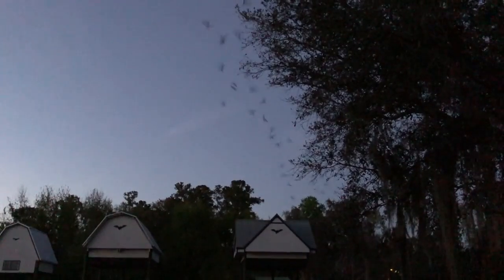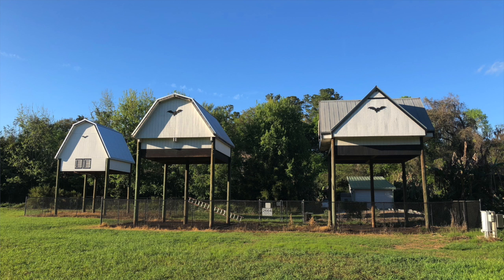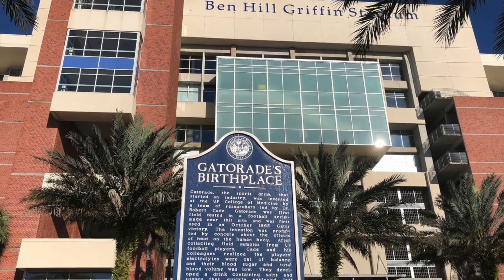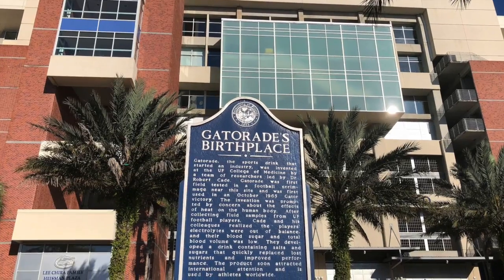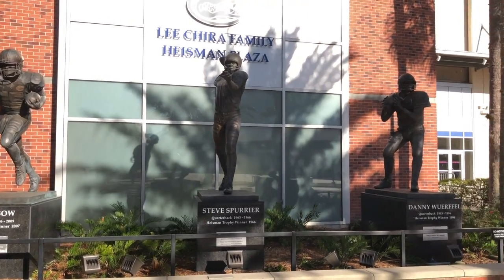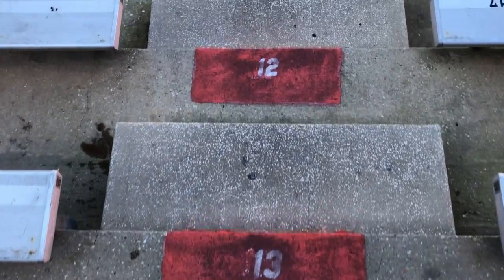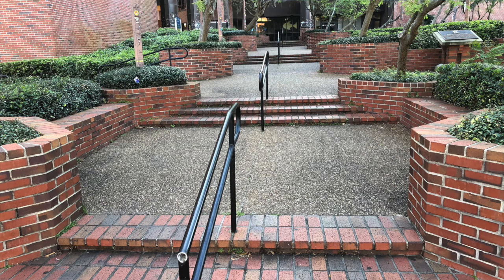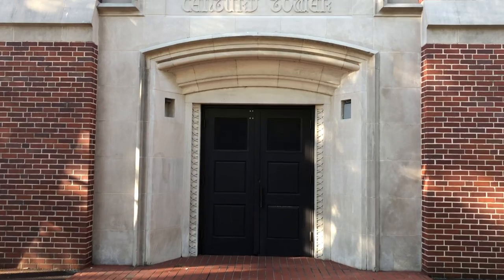What to do in Gainesville - Outdoor Activities at the University of Florida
For more information about outdoor activities at the University of Florida, check out the official school website at